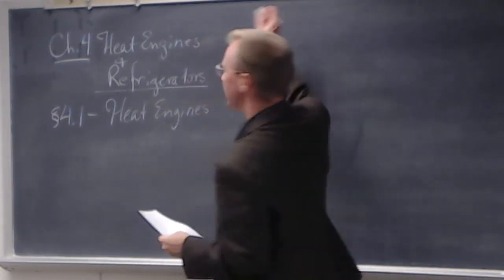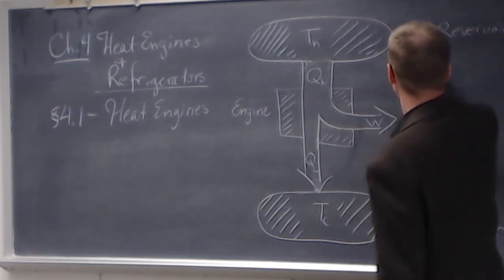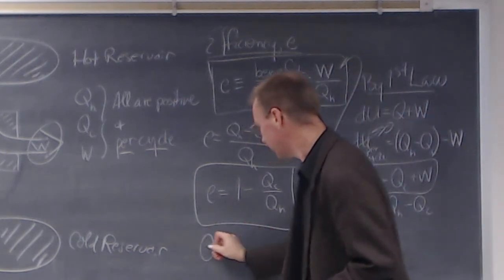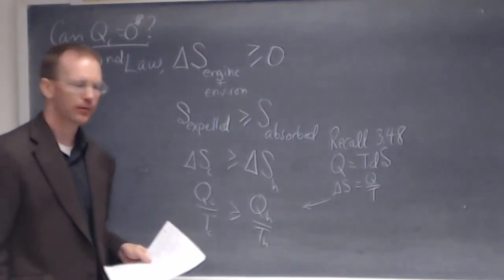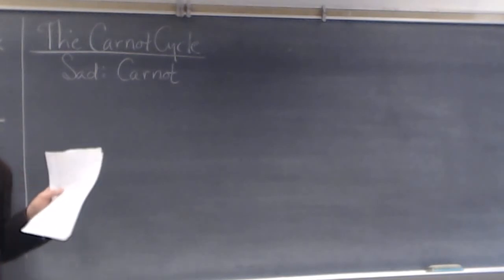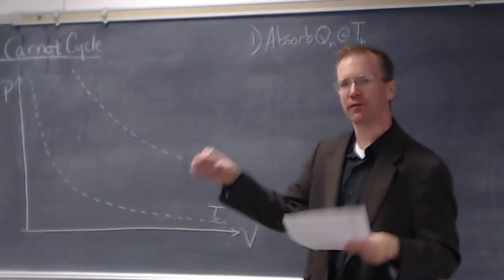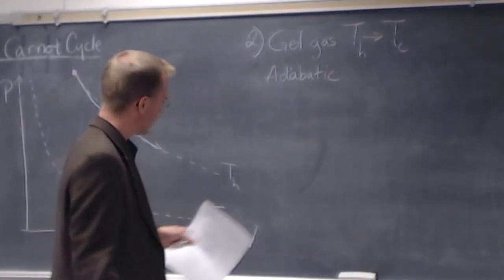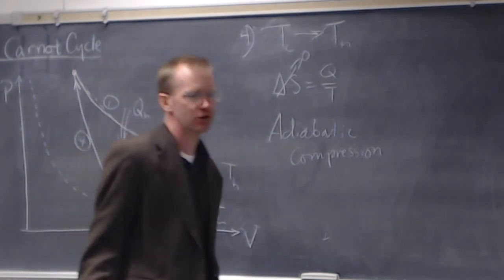Thermodynamics 4.1 Heat Engines